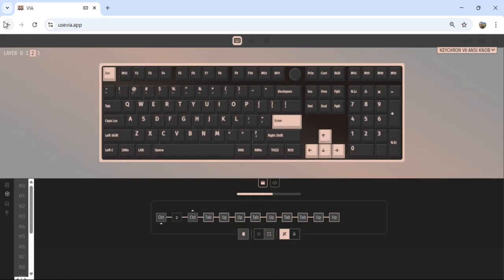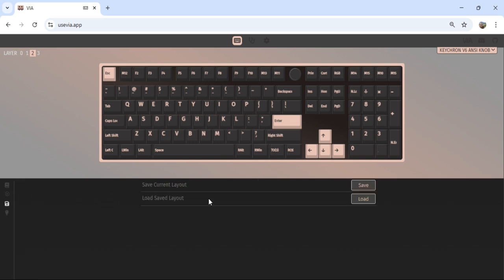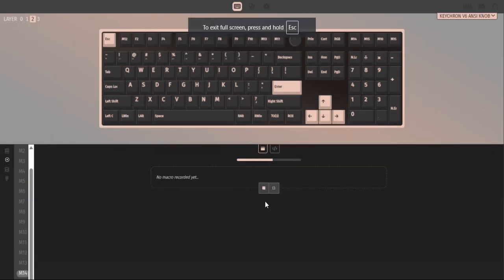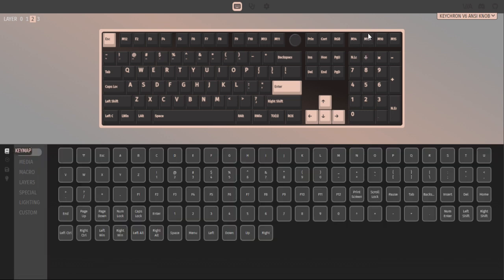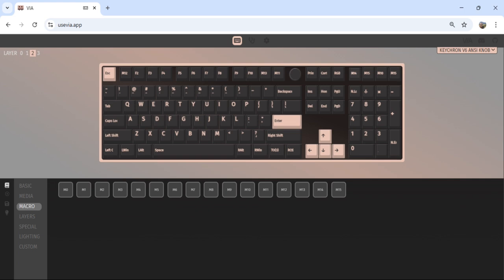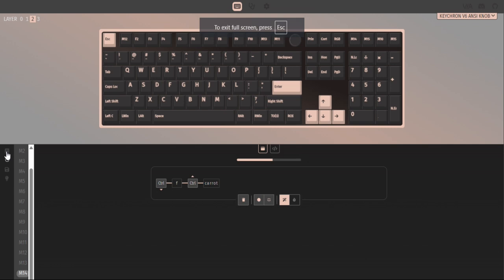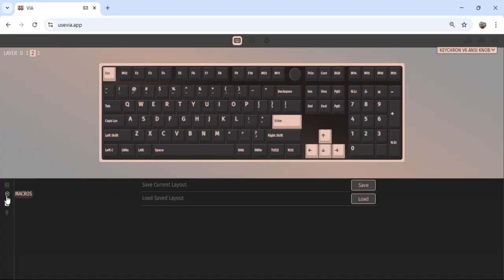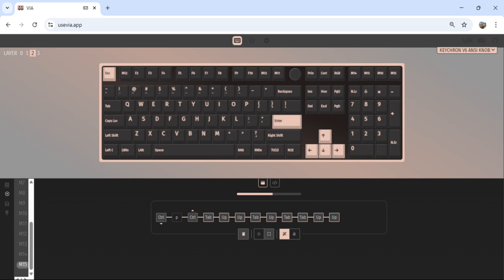Macro Keyboard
A Macro Keyboard is a a piece of hardware that will record keystrokes, and replay them for you.

I apologize this is a new setup on my screen record. It did record my name is bob, but the recorder did not catch it.

This is a keychron V6, it will store 15 macro's,. and save about 1,000 keystrokes. It's $80. Higher end Macro keyboards will store more